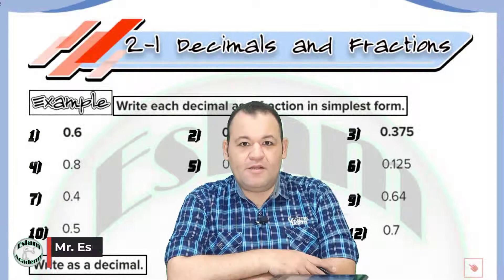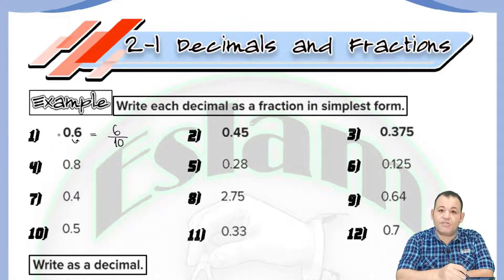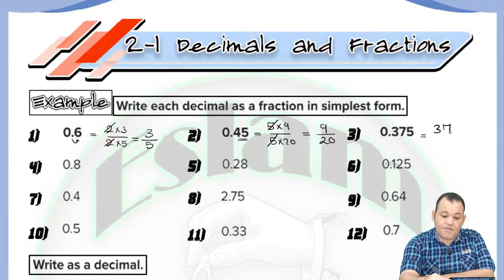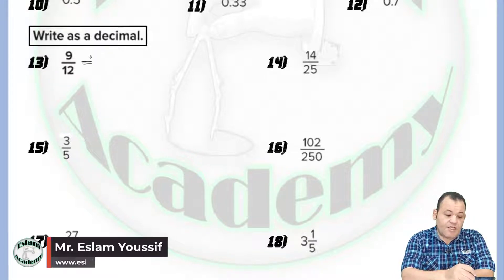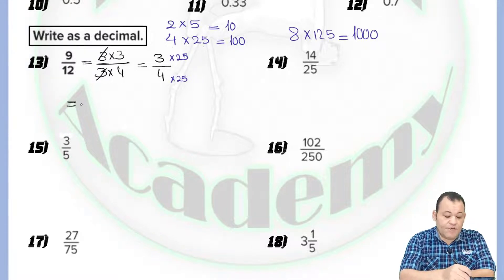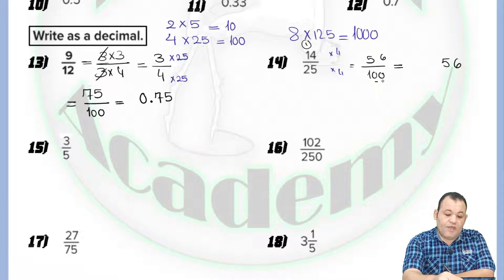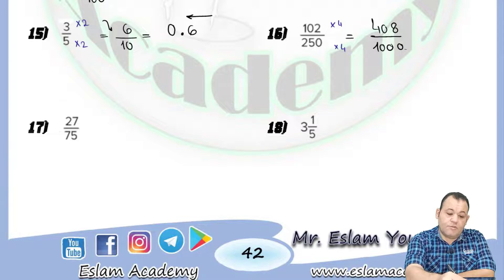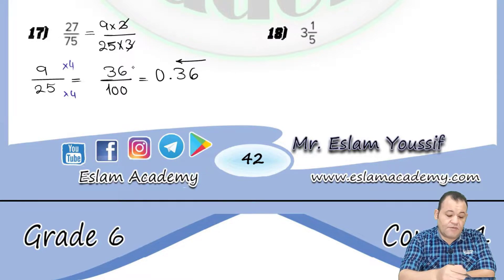Grade 6 – Chapter 2 – Lesson 1 [[ Decimals and Fractions ]]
🔴 American curriculum - Grade 6 - Course 1 🔴
🔴 BY: MR. ESLAM YOUSSIF & أ/ اسلام يوسف 🔴
👈شرح الدرس بالكامل على اليوتيوب👉